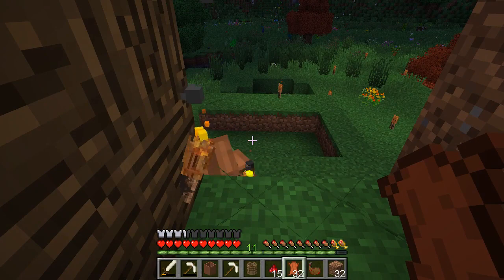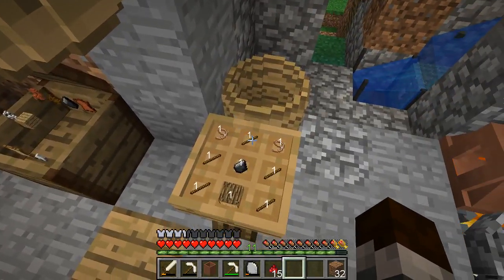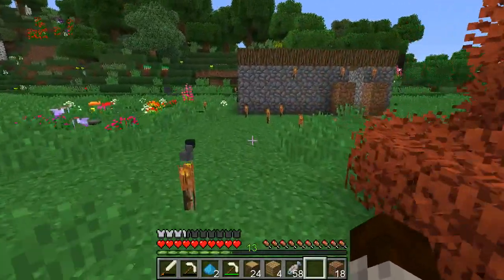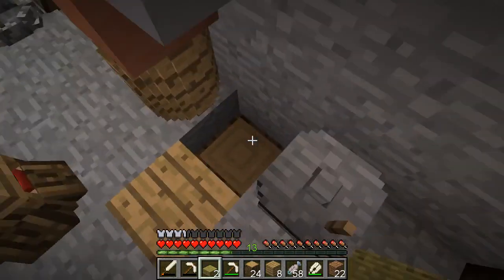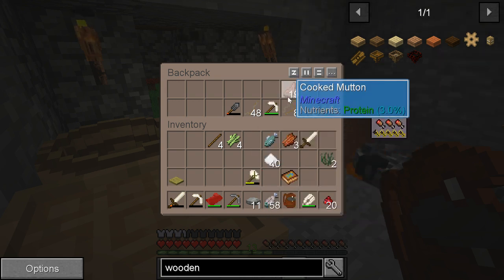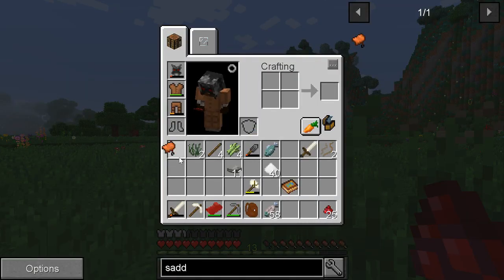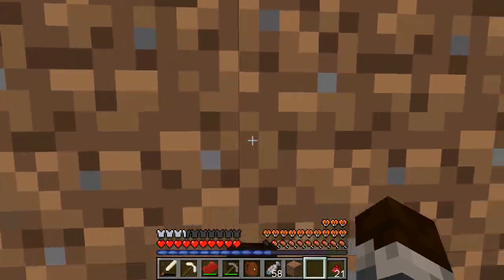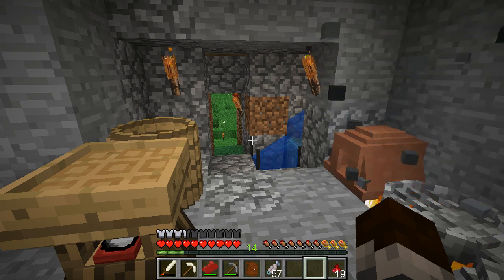Minecraft SevTech Ages Episode 14 : Behold the Saddle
Welcome to episode 14 of Sevtech Ages, a Minecraft Mod by darkosto. Today we harness the powers of the gods and make a saddle. No longer shall we have to walk!